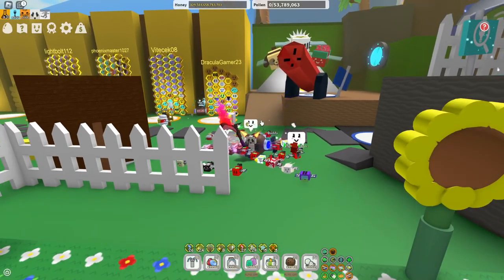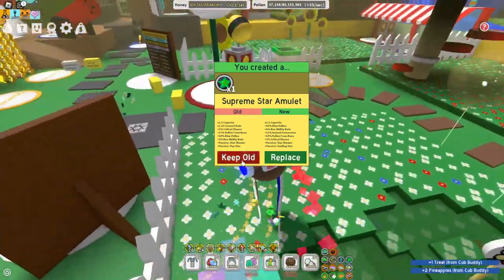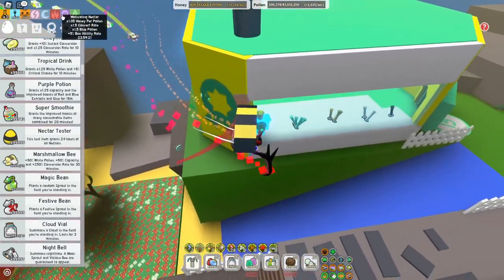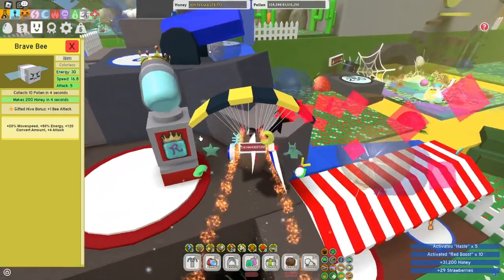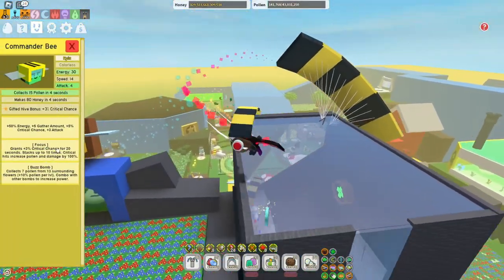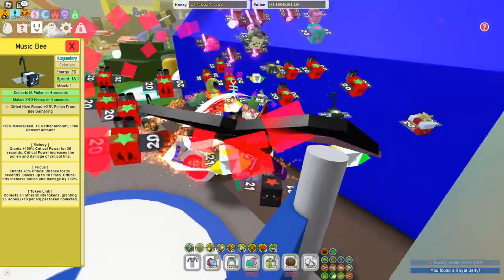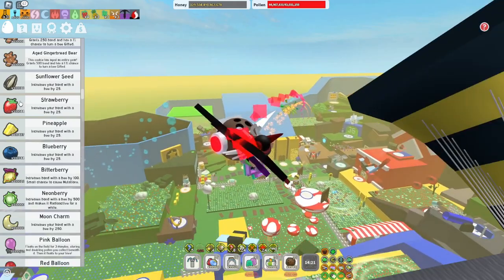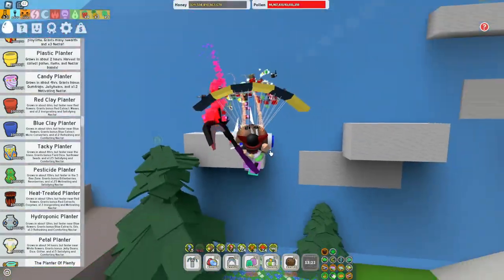UPDATED RED HIVE COMPOSITION FOR SEPTEMBER 2022 IN BEE SWARM SIMULATOR!! (roblox)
I don't know much about the current red hive meta but this is the best I could do so I hope this can help some of you!!
And make sure to like and sub if you enjoyed this video and checkout my other social medias!!